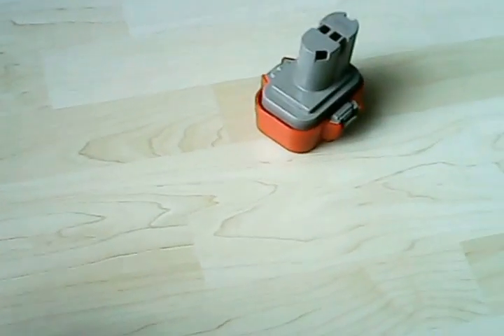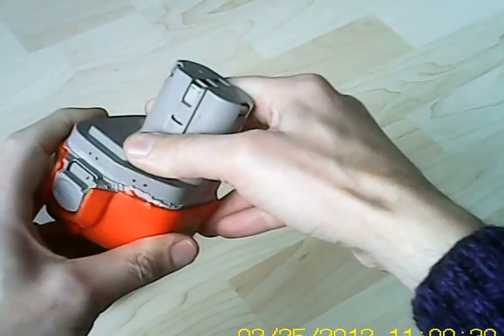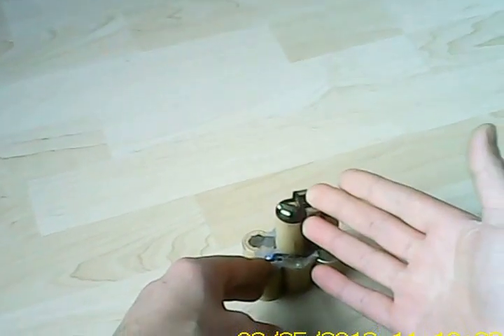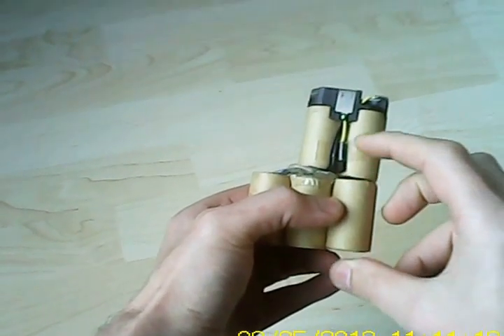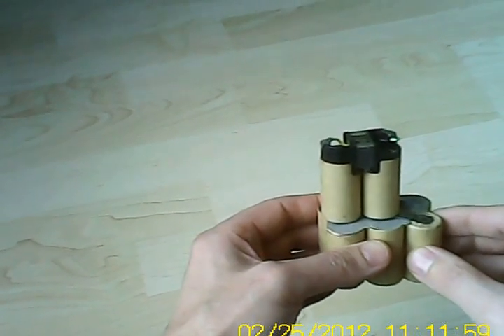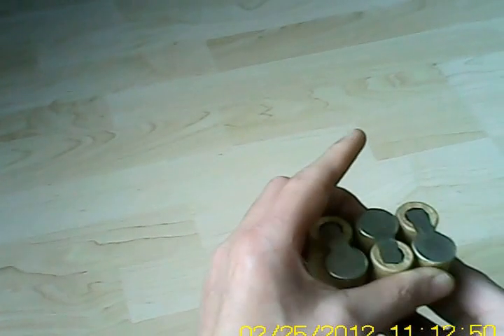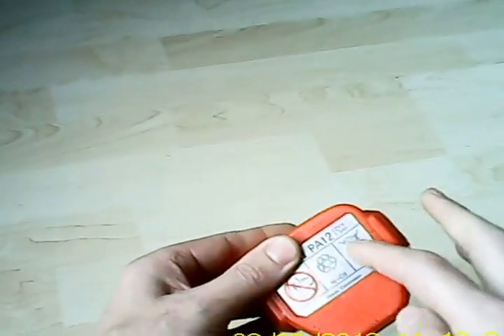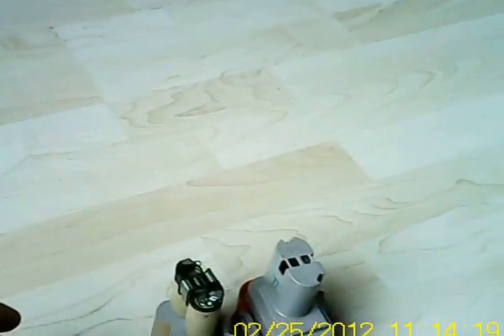rejuvenate or revive NiCad (Ni-Mh, Li-Ion, Lead-acid etc) batteries #1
The movie is not centered as I am using a spy-cam on my left-eye of my glasses. It has a bad resolution but sound is okay and I get to keep my hands free.

Rejuvenating NiCad batteries (but also Ni-MH and Li-Ion) can be done provided you have the means to do it.
The way I do this consists of 2 methods.
method 1: apply power
method 2: apply voltage
To apply power, we can use 2 working NiCad batteries, or -as in my case- use a super capacitor.
To apply voltage (peak voltage) I will use a relay.

This first part is only an introduction, and gives you an idea if you would like to see the next part of the videos.

NOTE: if you rejuvenate a Li-Ion battery, it may contain a small circuit which does not like the HV spikes, so only try my method if there is nothing to loose. Note that I have a special relay, and I use the BEMF of the second coil, which is unique, more explanations in a next part). Also I do NOT apply power to a Li-Ion as it will damage the package because of heat and then burst into flames. So be warned. Be safe!